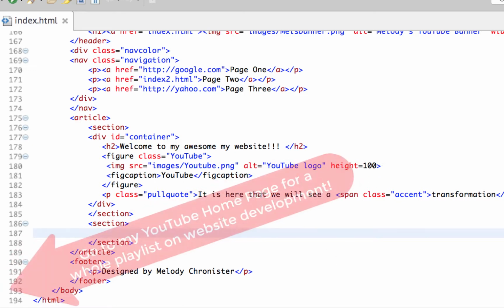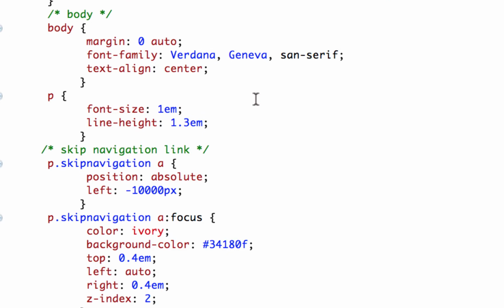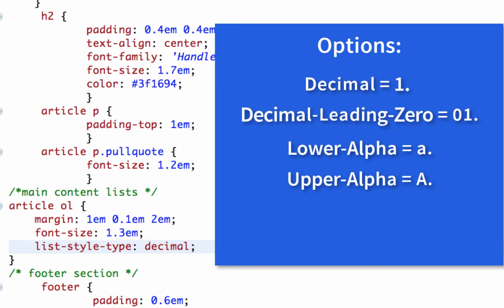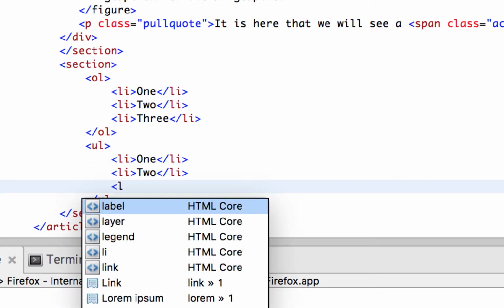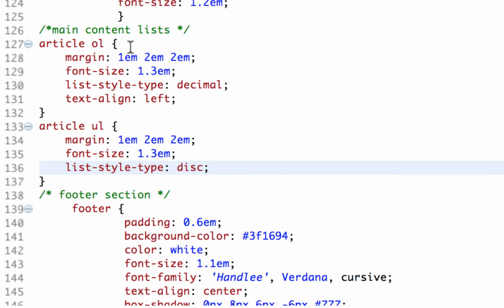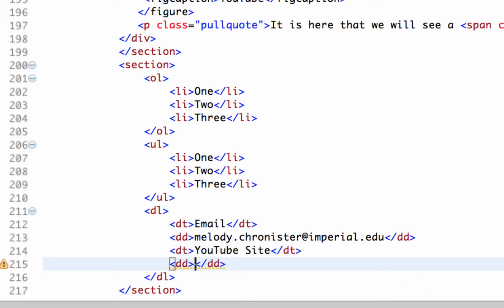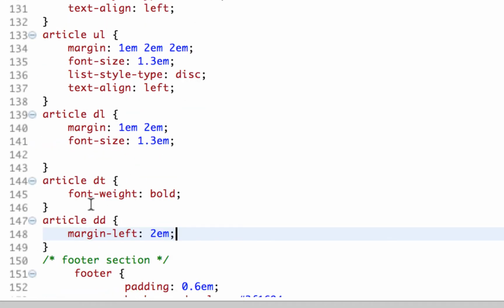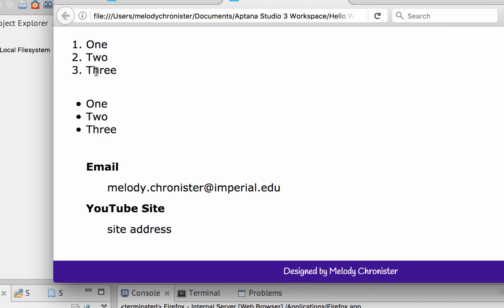Ordered, Unordered, & Description Lists with HTML and CSS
We review the three list types we can creating using HTML: ordered lists, unordered lists, and description lists. We also style them using CSS. Check it out!